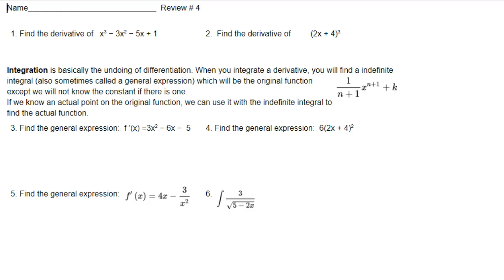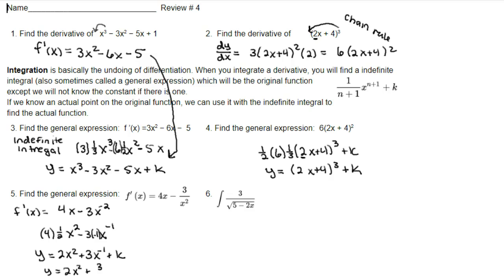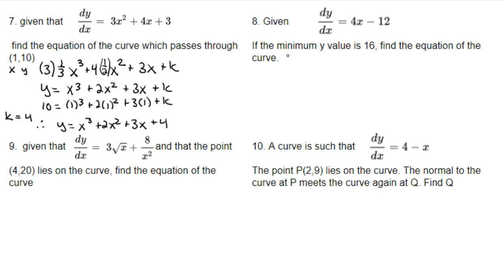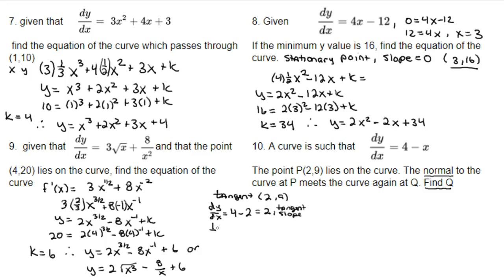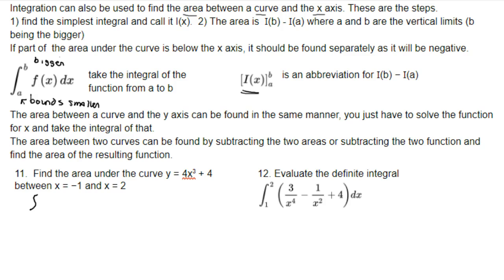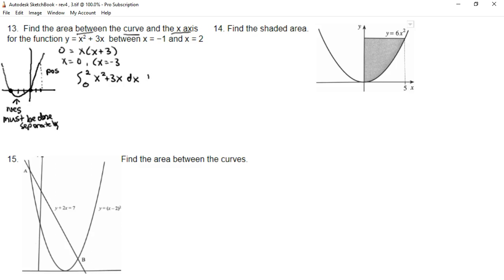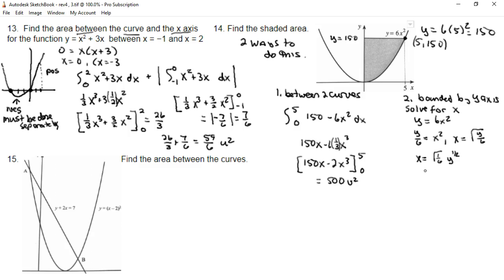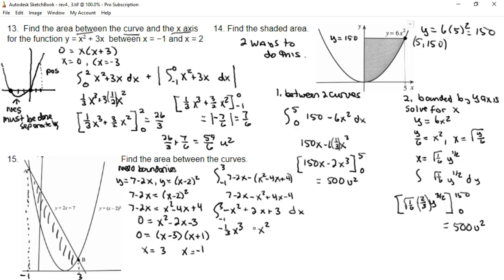Review 4 page 1